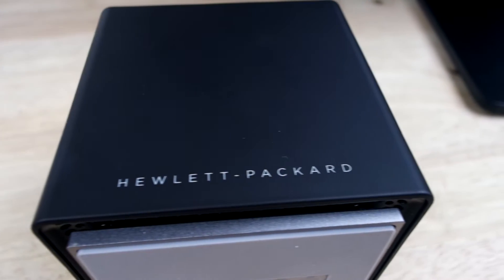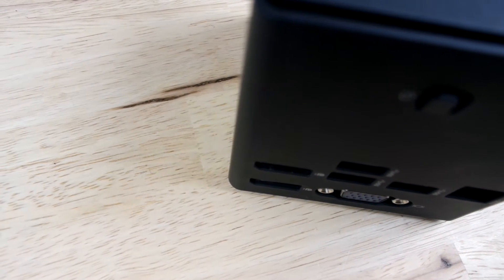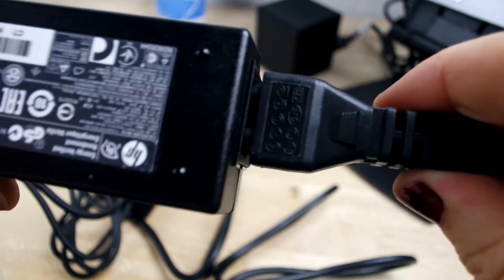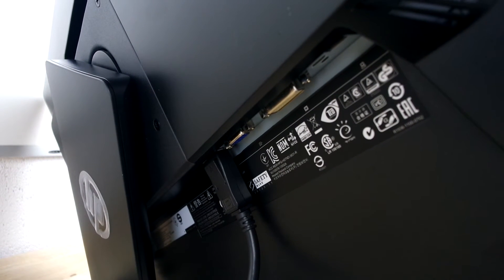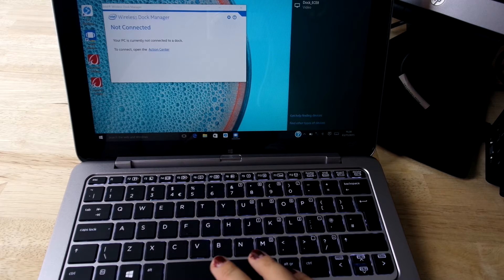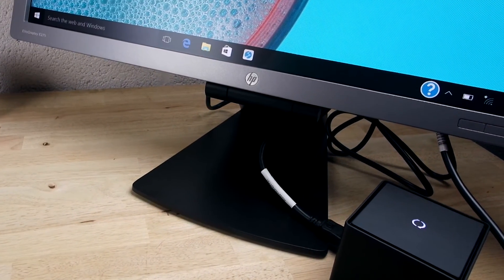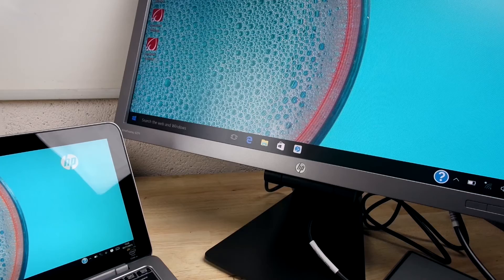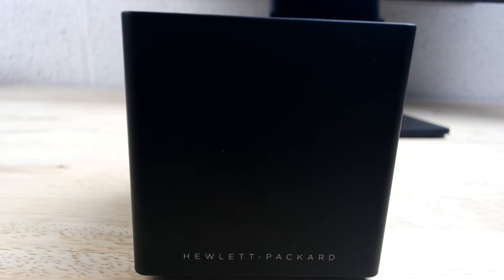How to set up HP Advanced Wireless Docking Station (WiGig - Laptop Wireless Charging)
How to set up and use the HP Advanced Wireless Docking station (WiGig -  Laptop Wireless Charging) and mini review.

We are HP partners.